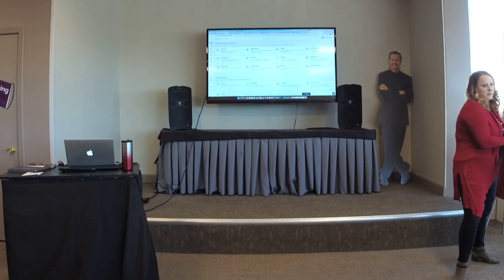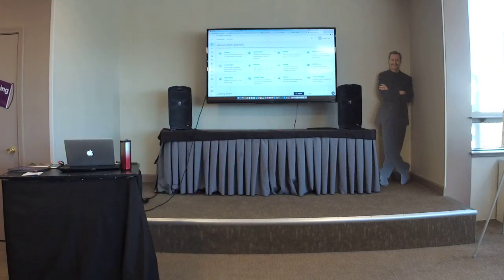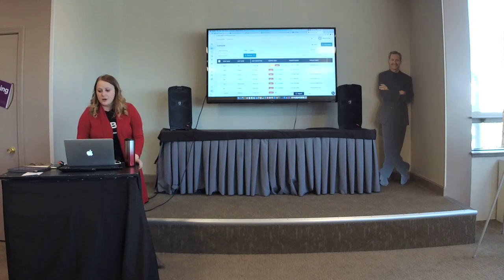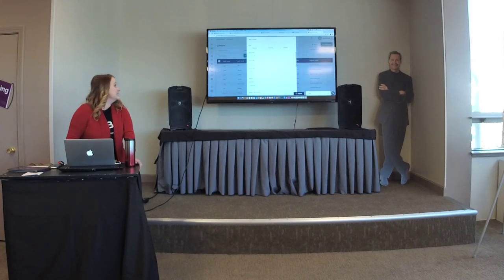TECH Tuesday: Command Pt. 2 w/ Shannon